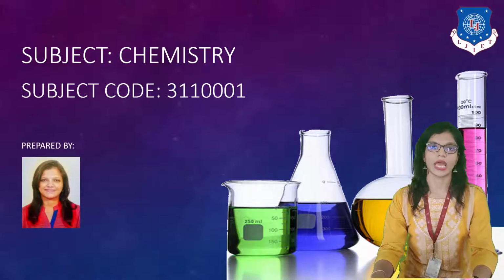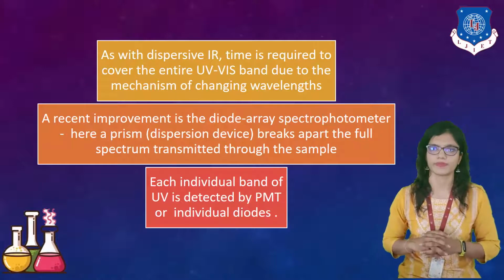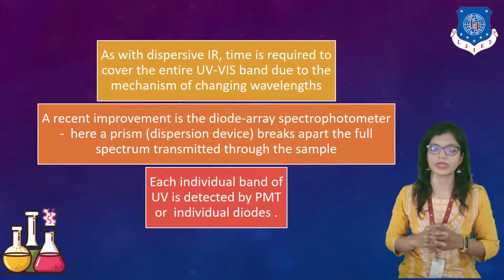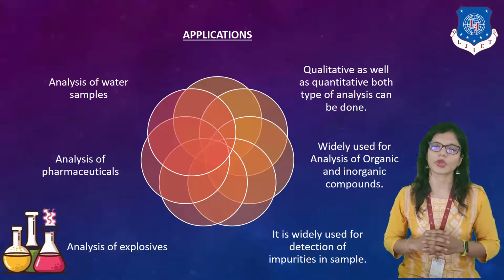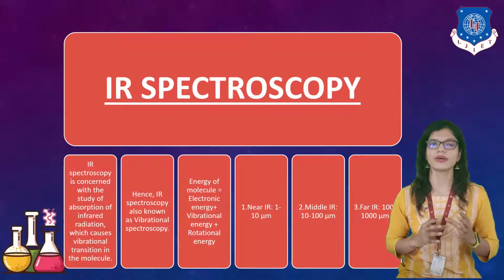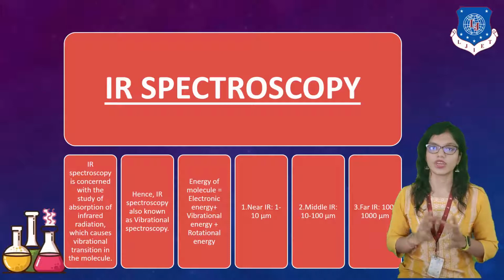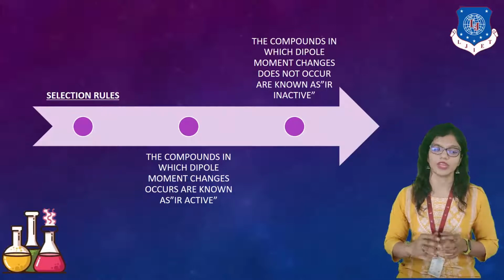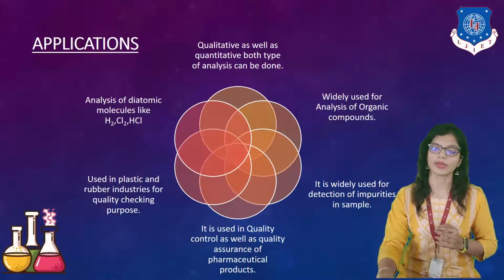Lec-40_IR spectroscopy and its applications I Chemistry I First year Engineering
"Chemistry General chemistry IR spectroscopy and its applications Analytical chemistry # applied chemistry # engineering chemistry # chemicals # bonds # GTU